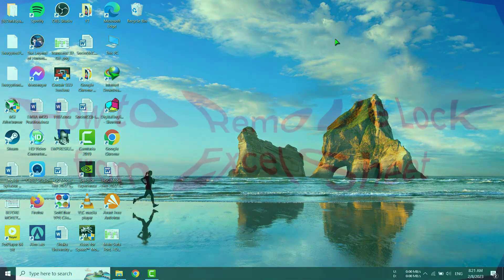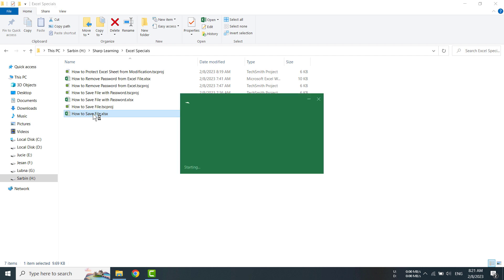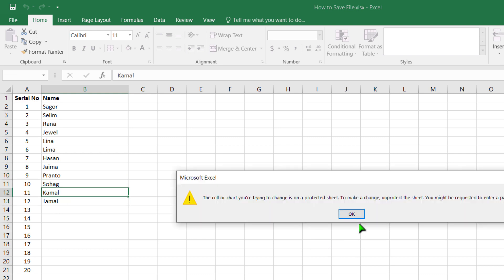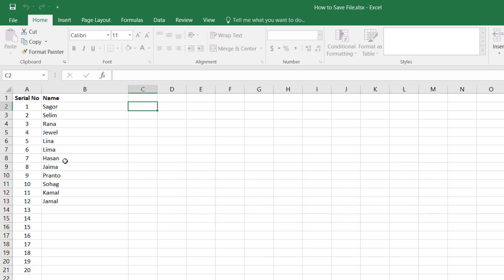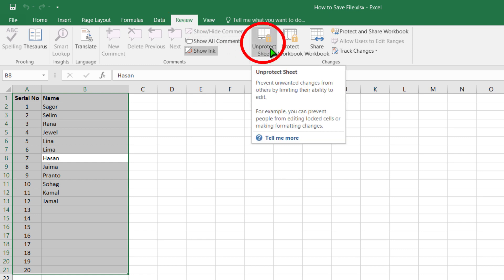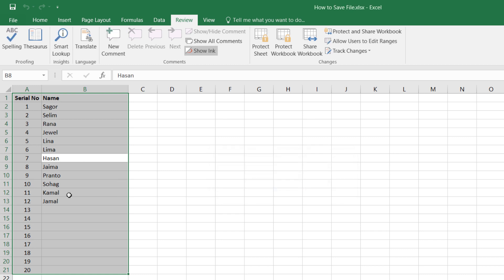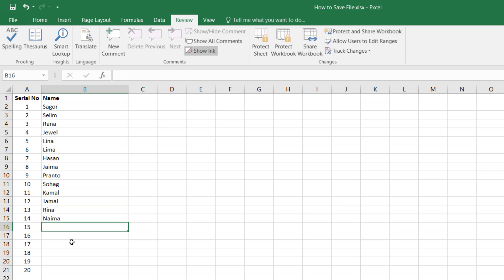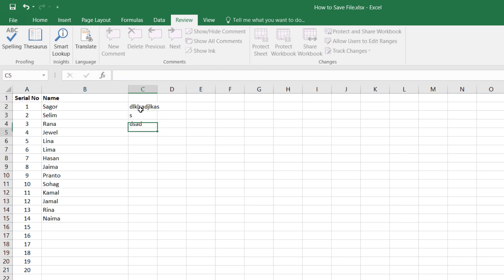How to Remove Lock from Excel Sheet || Remove Password from Excel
This tutorial shows how to remove lock from Excel sheet. If you face any difficulty or have query, please feel free to write in the comment box.

To watch "How to Make an Audio Player by Using Visual Basic 6.0 in Windows 10"